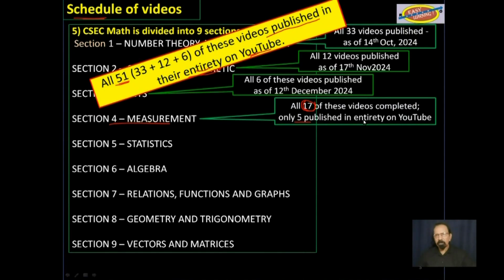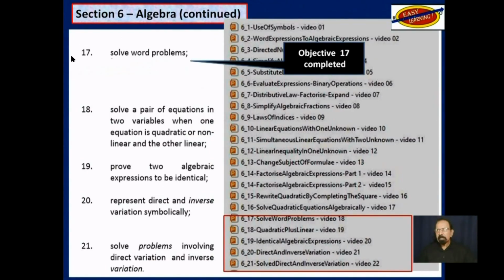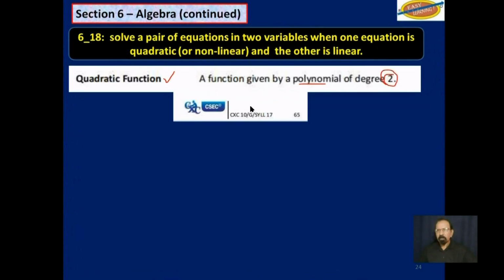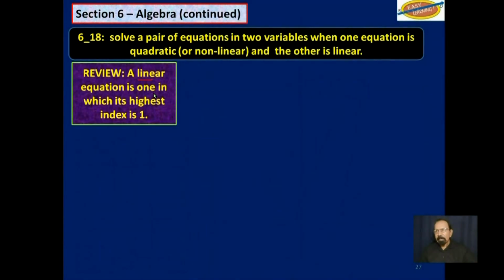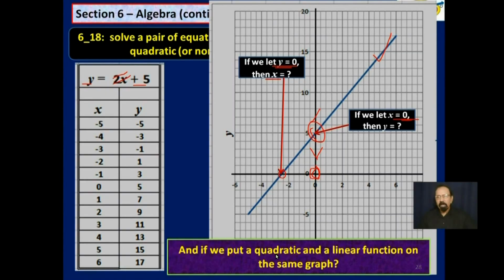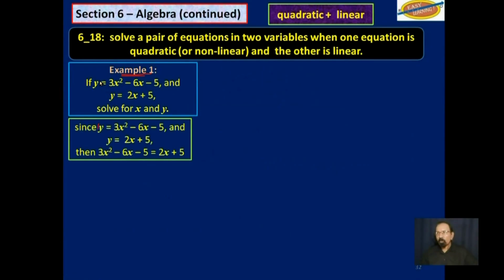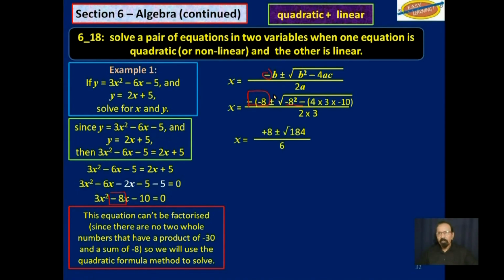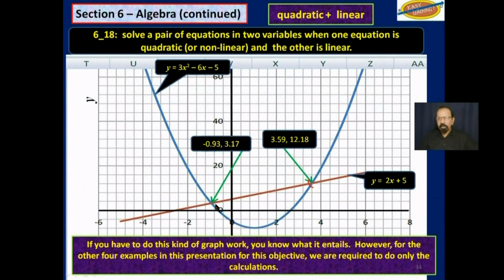PREVIEW Math 6 18 Solve Quadratic Plus Linear in Two Unknowns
This video deals with solving a linear equation along with a quadratic equation, both using the same two unknowns (variables).  This is fairly simple if you know how to solve two linear equations in two unknowns (from previous videos).

When you set up a monthly subscription, you are automatically billed each month on a recurring basis. The billing cycle starts on your enrollment date, and you’ll be charged automatically as long as payments are successful. If a payment fails, the system will retry it 3 times (on Day 3, Day 7, and Day 14) before you are automatically un-enroll. Students receive a receipt after each successful charge.